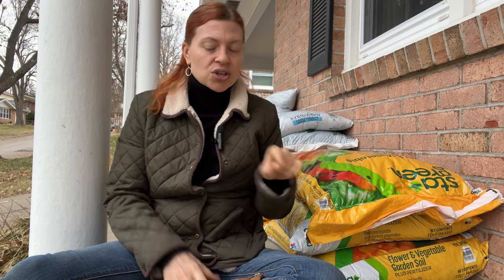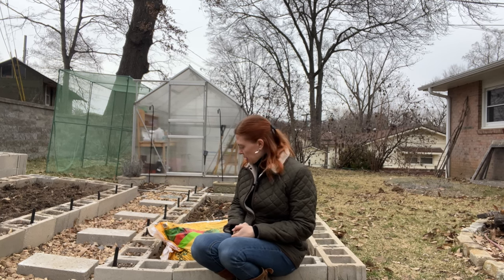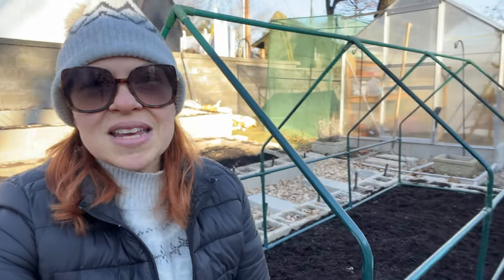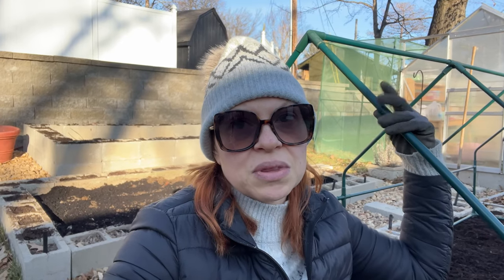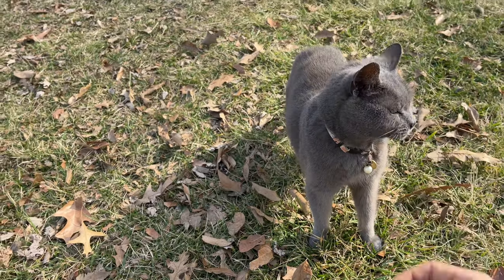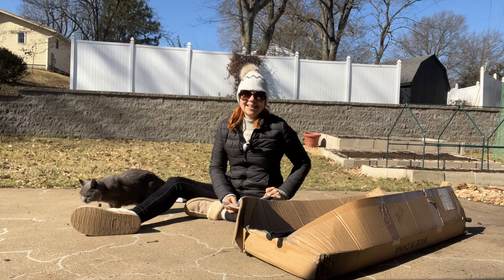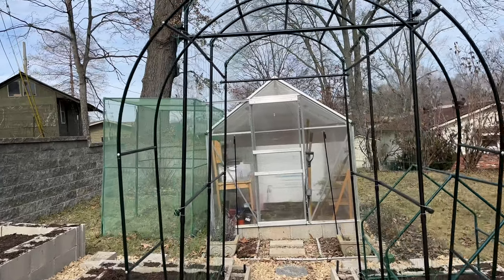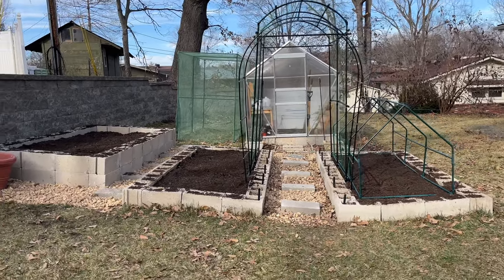Building a Raised Garden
At long last, the garden I’ve been building is DONE! Watch the completion and take a little tour with me! And, let’s build some trellises!

00:00 Intro
01:49 Filling Holes
03:00 Filling the Beds
13:15 Building Trellises
19:16 Garden Tour
22:20 Gardener Chat

Cold Frame:

Large Trellis

Small Trellis